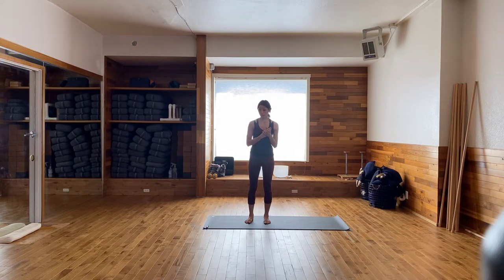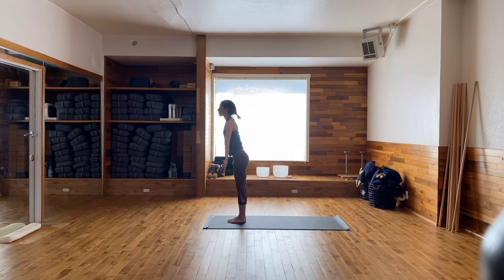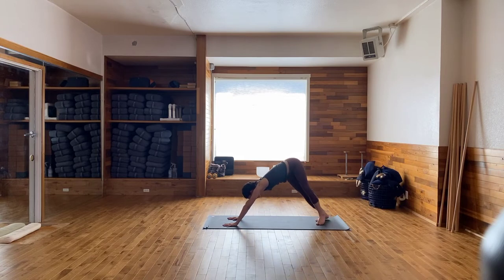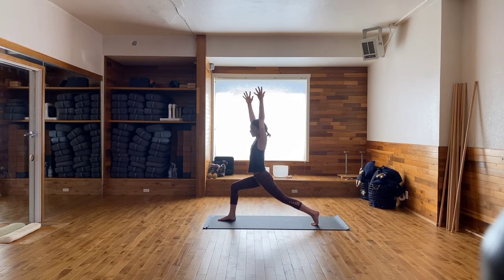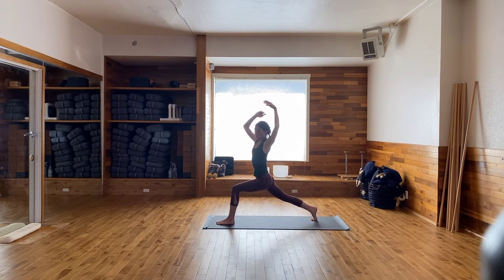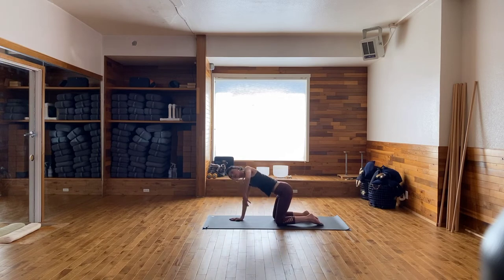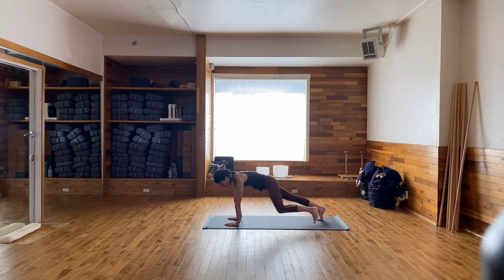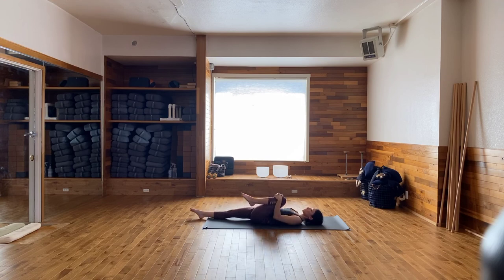Vinyasa Flow with Alena | Expand Yoga, Tacoma, WA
Alena presents a short Vinyasa Yoga Flow at Expand Yoga in Tacoma, WA. We hope you are able to practice a little yoga at home and are so looking forward to being open again soon. We miss you all. Please take care, continue to practice, and know we are thinking of you and can't wait to be back in the studio with you. Sending love from the Expand Yoga Team.